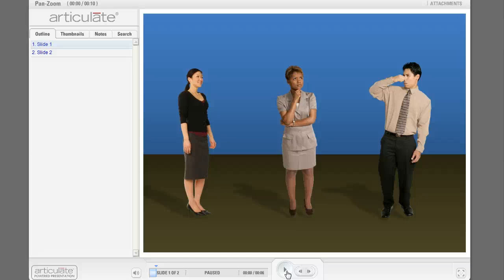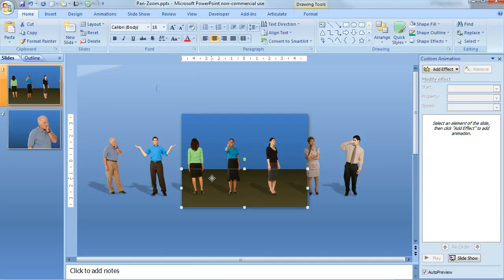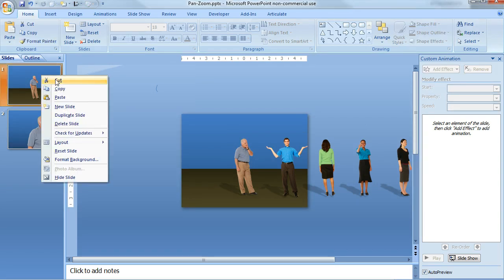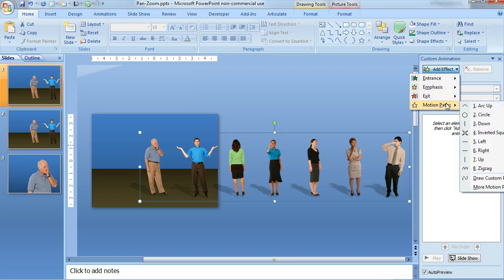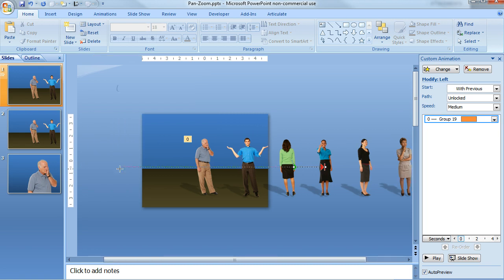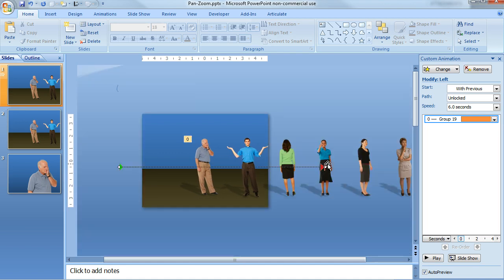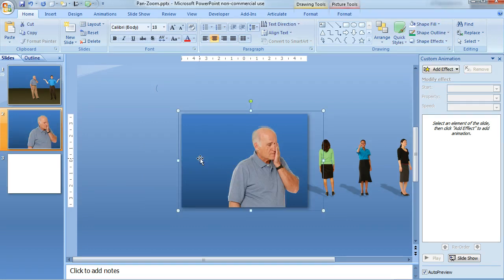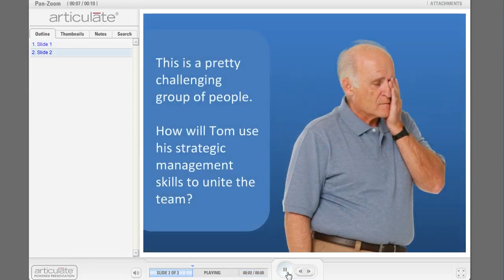How to create a pan & zoom effect in PowerPoint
Screenr 7Sd